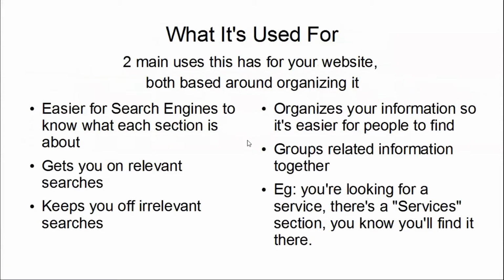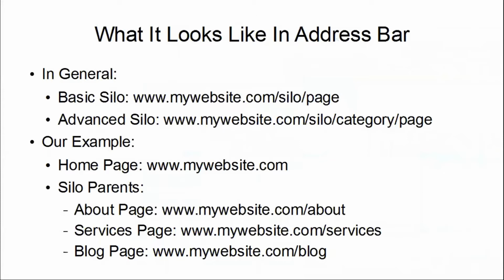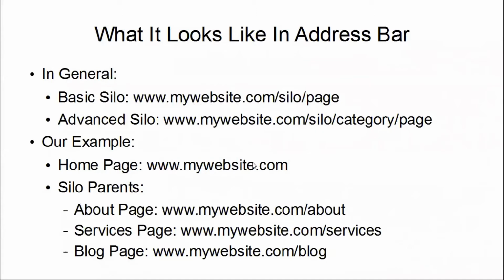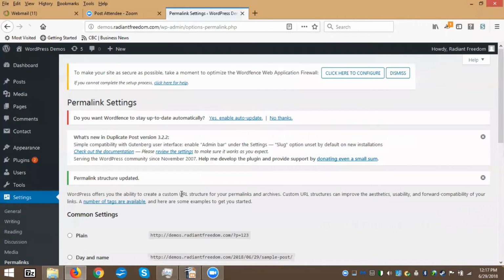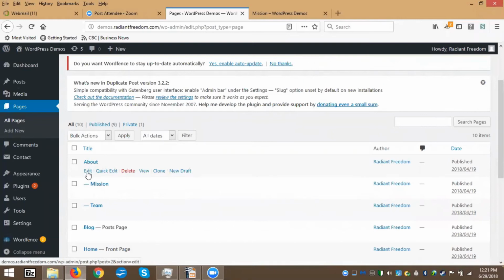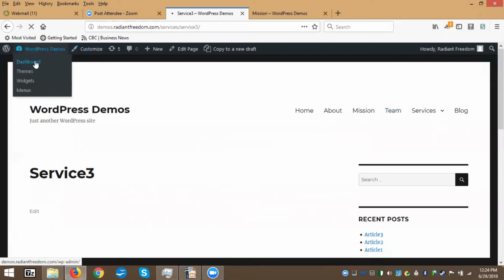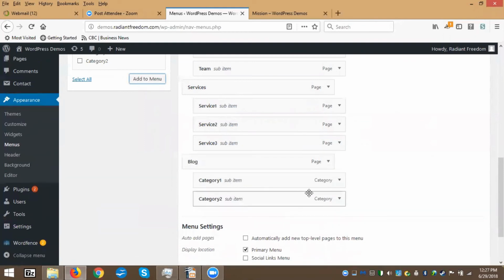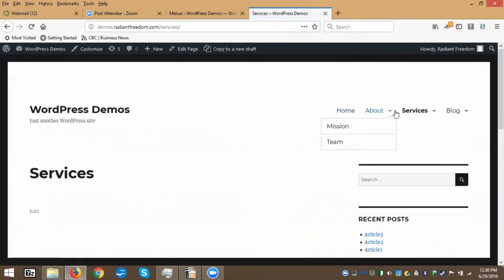What Is Website Silo Structure? | SEO TGI Fridays Webinar: Lesson 5-2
What Is Website Silo Structure is live footage from our SEO TGI Fridays Webinar from Friday June 29, 2018. To get on our next webinar live, go to sign up and find out when our next webinar is.

In Lesson 5, Part 2 of our webinar series we covered:

A brief review of what Silo Structure is
Live Demo of how to build it in WordPress

Upcoming Webinars
Topic: TGI SEO Fridays

Time:  12:00 PM Pacific Standard Time (US and Canada) Every 2 weeks on Friday:

    Sep 21, 2018 12:00 PM
    Oct 5, 2018 12:00 PM
    Oct 19, 2018 12:00 PM
    Nov 2, 2018 12:00 PM